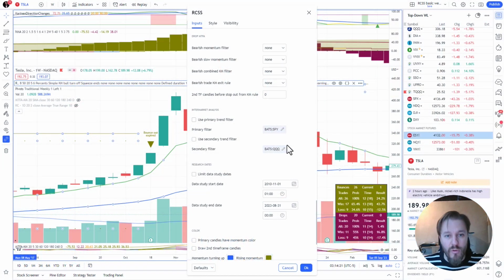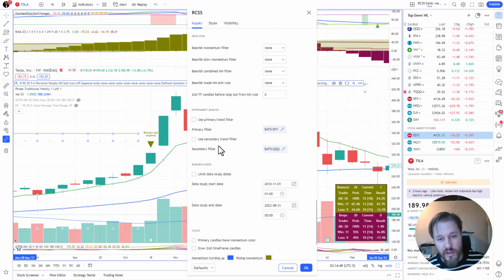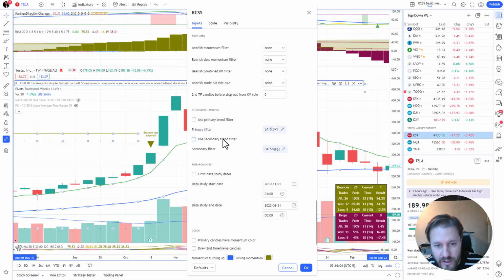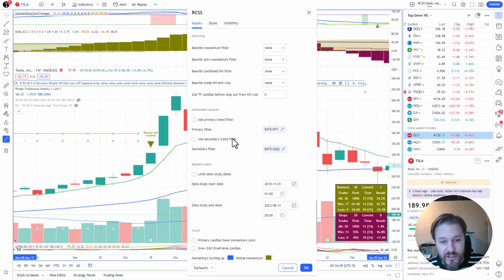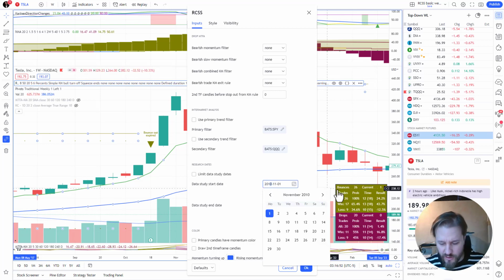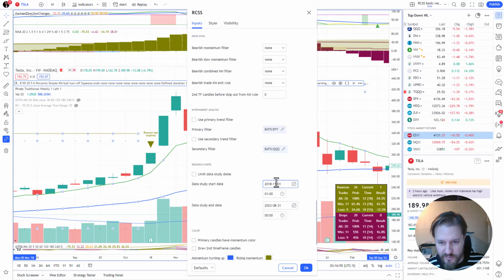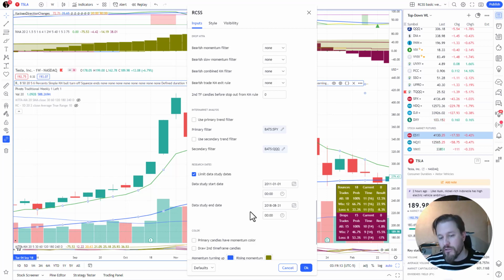Inter-Market Analysis and Date Filters: Maximize Your ROI With Reversal Catcher Strategy System -pt7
Improve your trading by using intermarket analysis and prepare for different market conditions through no-code backtesting of different historical market periods, directly on your screen in TradingView.

Learn about how to use the inter-market analysis feature of the Reversal Catcher Strategy System to select a secondary market, find the trend to the upside, and improve the results of your trades.

Discover how to limit research dates in the data box and simulate how each one year period worked with your strategy. Analyze the performance of a stock over different periods, including bear markets, choppy times, and previous market environments, and determine whether you should trade it or not.

Explore how to use research data filters to separate the bearish or bullish side and improve your trades. Find out how to build better data filters and learn why they are essential to increase your profits.

Content:
00:00 - Learn how to select a secondary market with the inter-market analysis feature
02:37 - Discover how to simulate how each one year period worked with your strategy and analyze the performance of a stock over different periods
04:18 - Find out how to check the previous bear market and use that knowledge to decide whether you can expect your strategy to work in the next one

If you want to try the Reversal Catcher System, sign up for a trial

NOTE: The Reversal Catcher Strategy System is not yet available for the public. Reversal Catcher System users can add it to their existing RCS subscription.